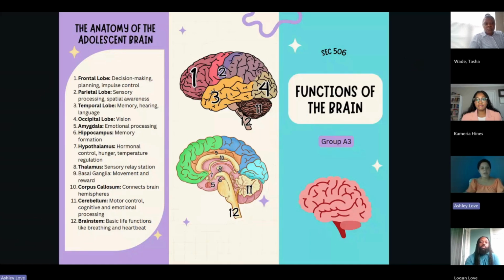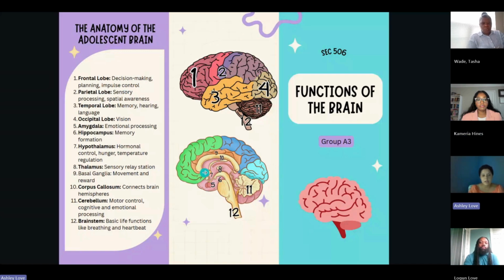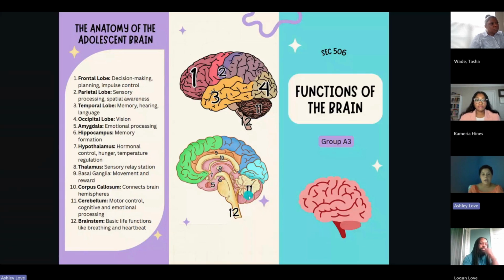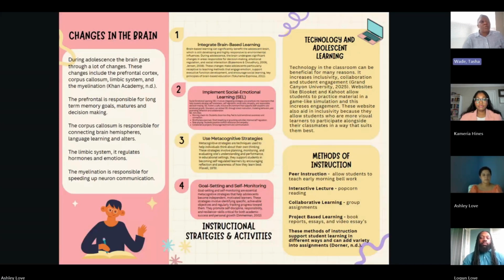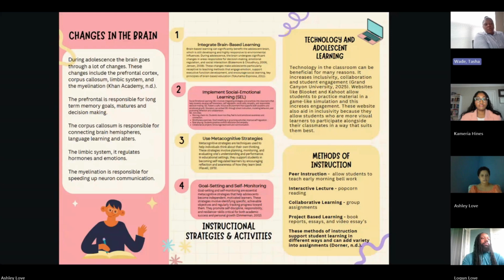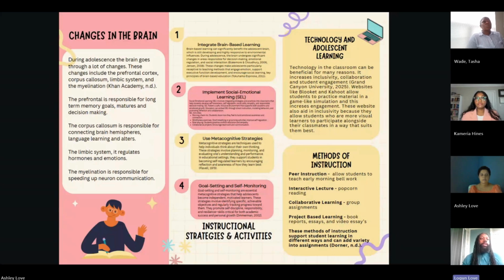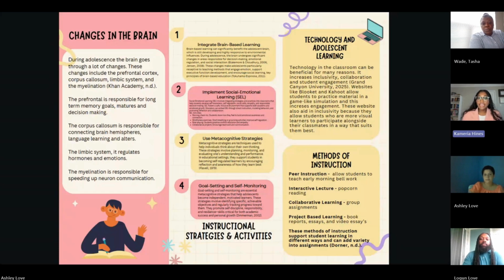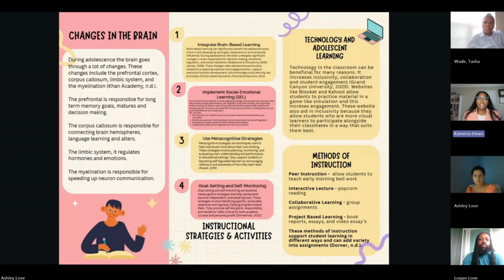Group A3 Collaborative Learning Assignment